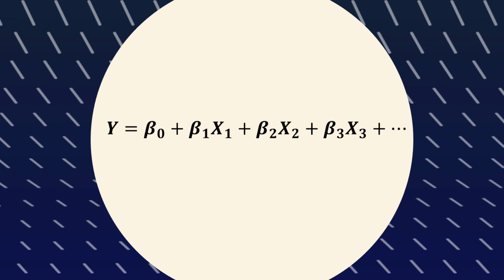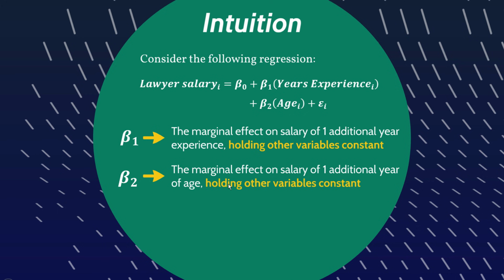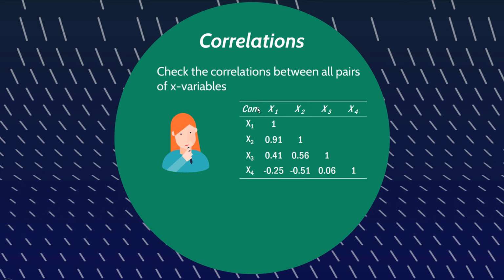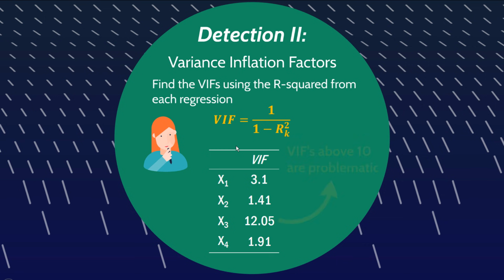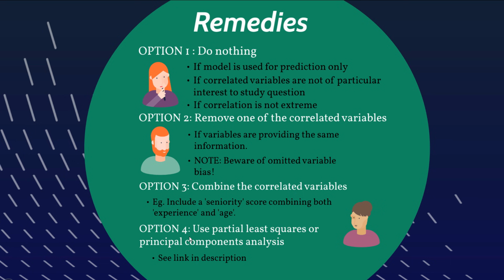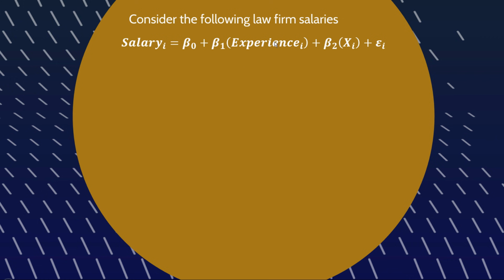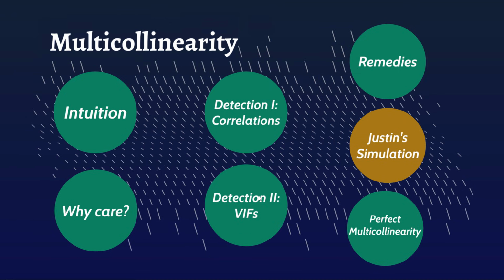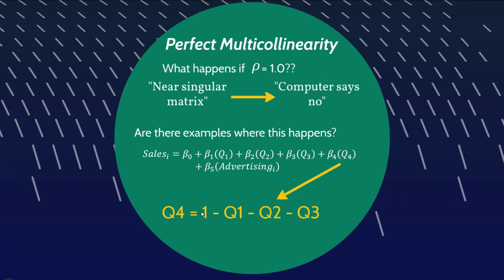What is Multicollinearity? Extensive video + simulation!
0:00 Introduction
2:16 Intuition
4:13 How does it affect our regression output?
6:55 Detection method I: Correlations
8:37 Detection method II: Variance Inflation Factors (VIFs)
11:50 Remedies
15:13 Justin's Simulation (COOL!)
22:17 Perfect multicollinearity

(scroll to the multicollinearity video)